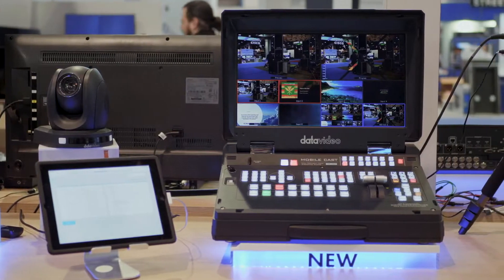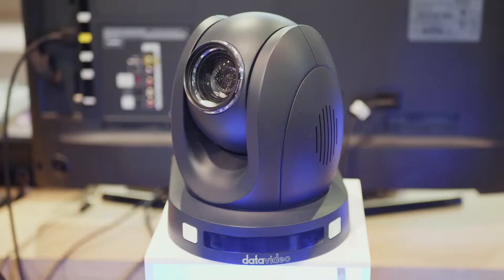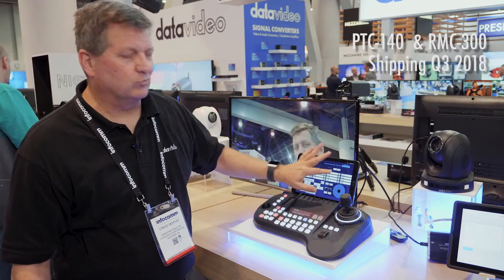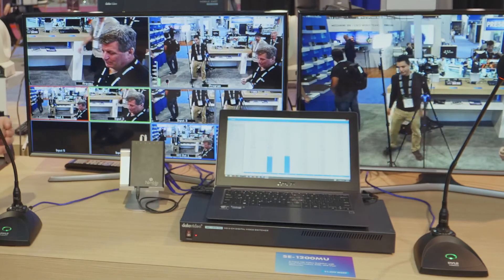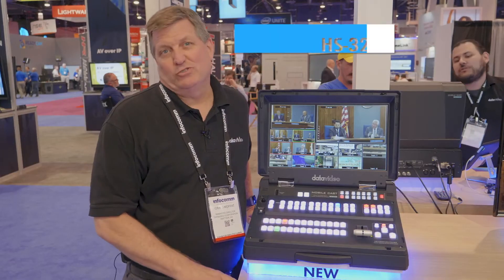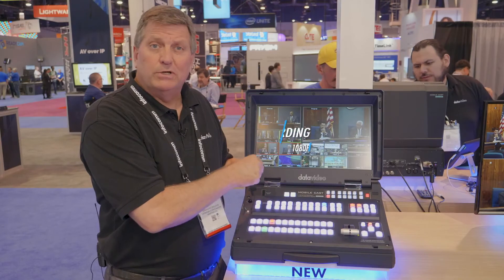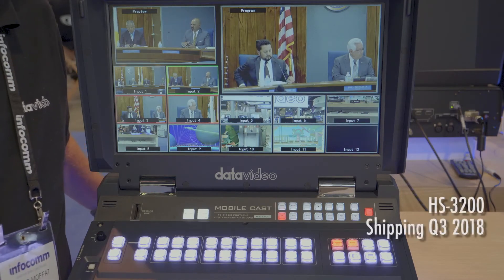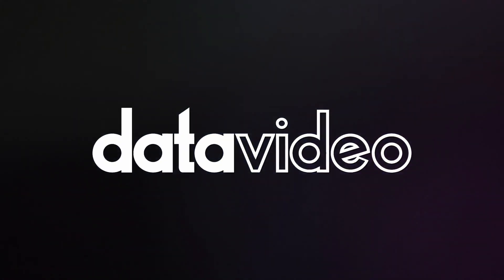【Official】New Datavideo Products at InfoComm 2018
Datavideo debuts the new PTC-140, RMC-300, HS-3200, and Auto Switching Technology at InfoComm 2018.

This year at InfoComm, we revealed the new PTC-140. It is our new compact, affordable pan-tilt-zoom video camera. To control it, we also showed our new RMC-300 camera controller, which has the ability to control up to 24 cameras. In addition, the HS-3200 is our latest 1080p mobile studio, which comes with built-in streaming and recording. Last but not least, we showed our new Auto Switching Kits, which allow automatic (unmanned) switching on the video mixer based on audio recognition.